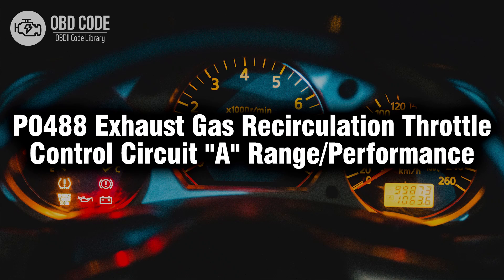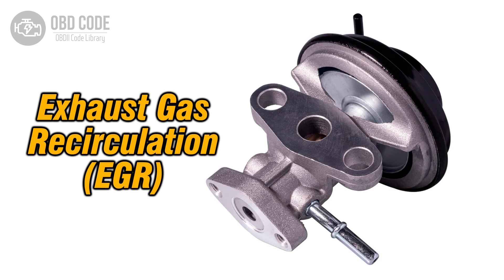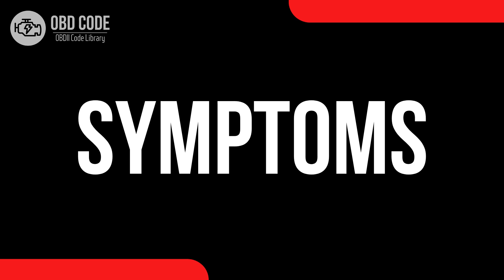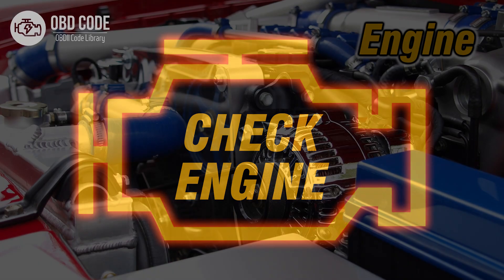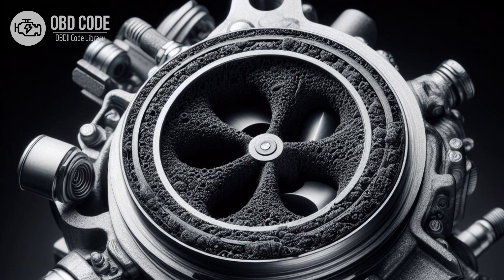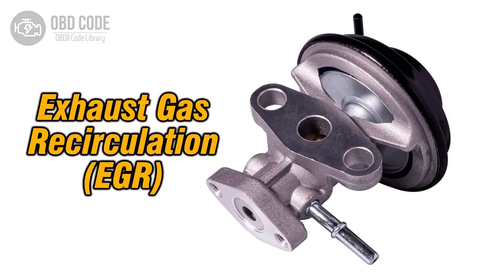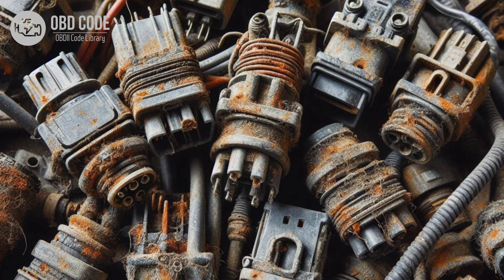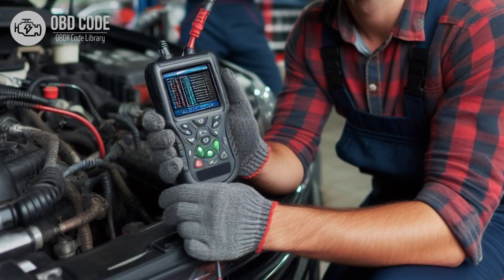P0488 Exhaust Gas Recirculation Throttle Control Circuit A 🟢 Trouble Code Symptoms Causes Solutions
P0488 Exhaust Gas Recirculation Throttle Control Circuit "A" Range/Performance